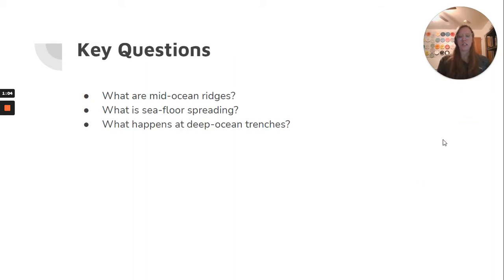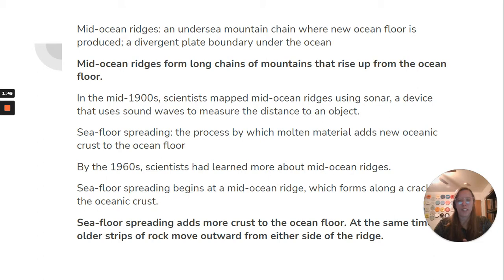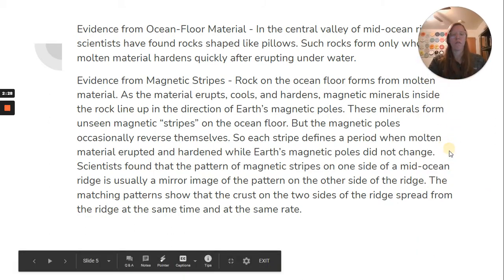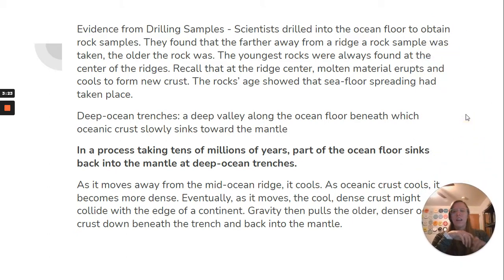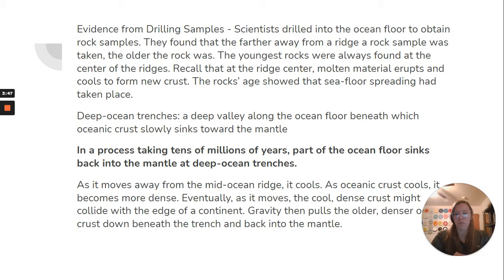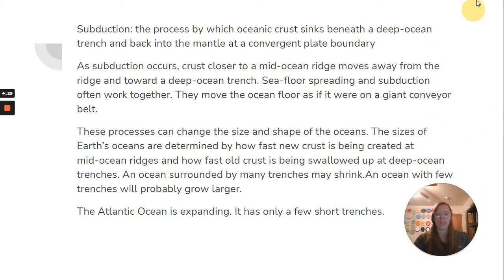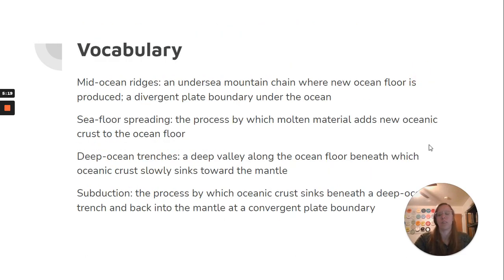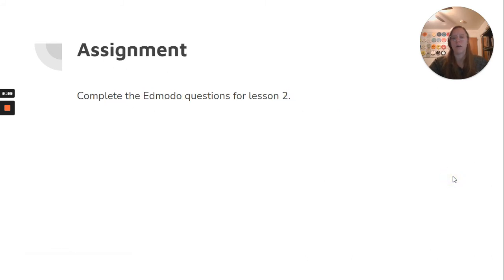7 - Science - Chapter 7 Lesson 2 - February 11, 2021